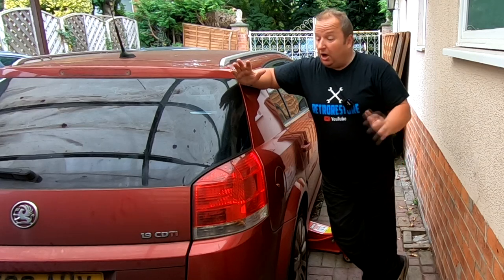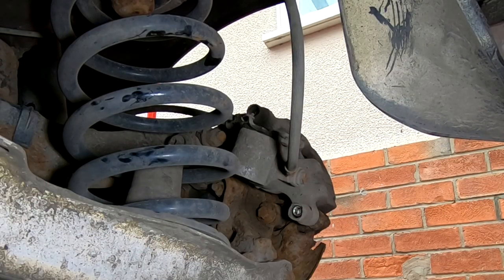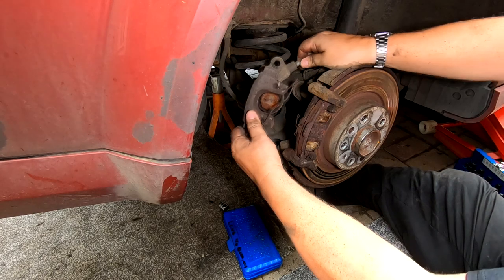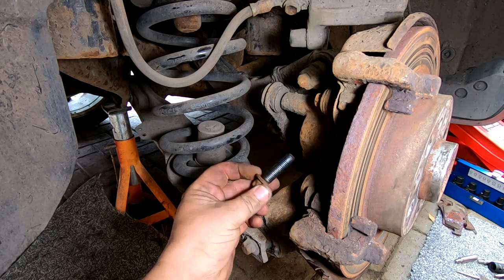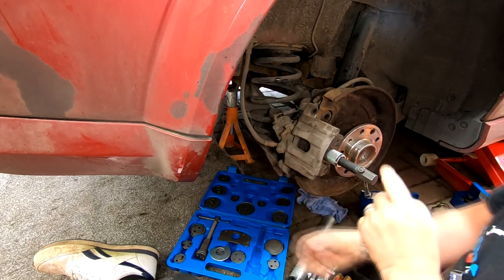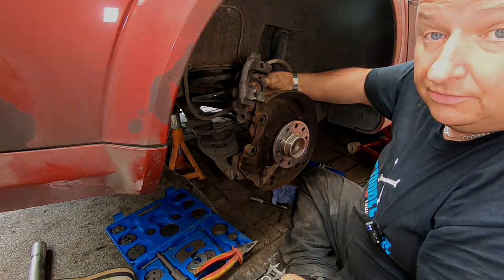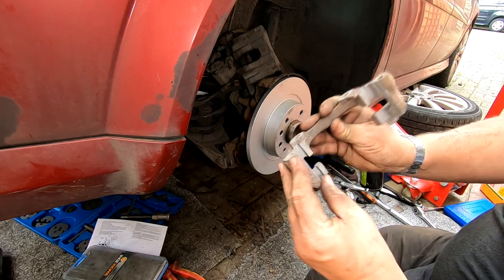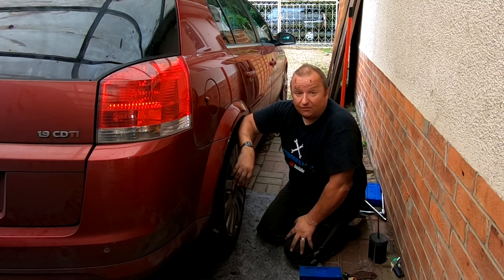Screeching Rear Brakes On ThisVauxhall Signum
Vauxhall Signum Rear Brakes And Discs Screeching Sound. This Vauxhall Signum 1.9 CDTI was screeching from the rear and I suspected the wheel bearing. Let's have a look to see what we found.
0:00 Fault description
0:26 Intro music
0:43 Jacking Car up
1:00 Disc, hub and carrier bracket inspection
2:24 Caliper removal
8:57 Caliper carrier bracket removal
12:51 Disc removal
13:44 Check wheel bearing and clean hub
14:50 Caliper inspection and wind back piston
20:17 New disc and pads
22:40 Fit new disc
23:40 Re fit caliper bracket
24:54 Re fit brake caliper and pads
27:14 Fit wheel Job done

Retrorestore
MMXXI